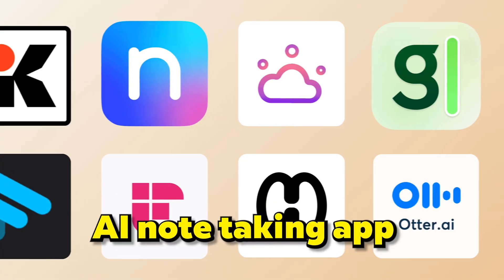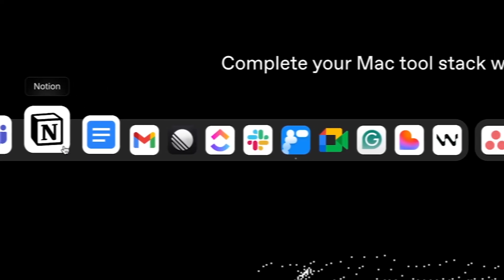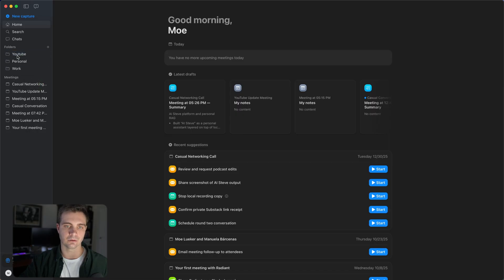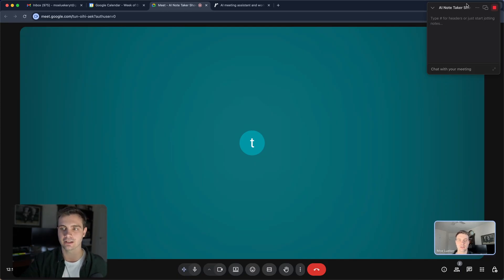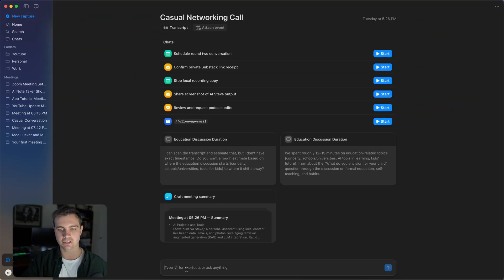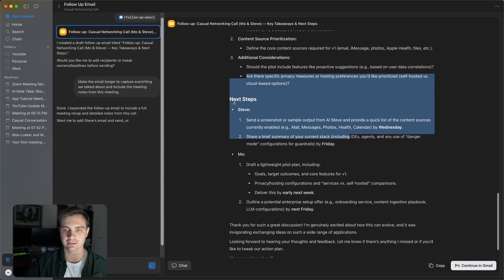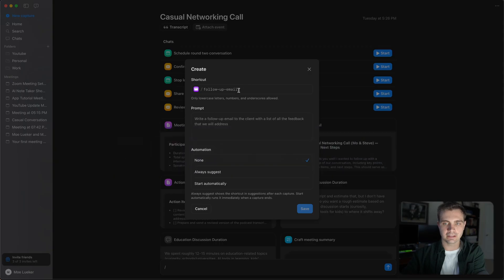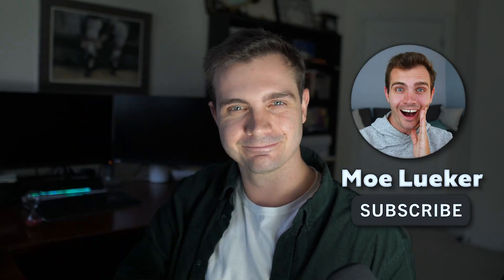Best FREE AI Note Taker of 2026 (Radiant App Review) | 100% Free Botless Note Taker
Tired of AI meeting assistants that join as an awkward bot? Radiant App captures meetings invisibly from your Mac without joining the call, and automatically handles your post-meeting work with custom workflow shortcuts that draft emails, update trackers, and schedule follow-ups.

After testing every major AI note taker, I finally found one that solves the two biggest problems: the awkward bot that joins meetings, and the 20-30 minutes of post-meeting admin work. In this review, I'll show you how Radiant's botless capture works across Zoom, Google Meet, Teams, and even in-person meetings, how the automated workflow shortcuts eliminate repeated prompting, and whether it's worth switching from your current AI meeting assistant.

🔍 KEY TAKEAWAYS:
- Captures meeting audio directly from your Mac without joining as a visible bot participant
- Works with any meeting software (Zoom, Google Meet, Teams, Skype, WhatsApp) plus in-person meetings
- Automated workflow shortcuts auto-generate follow-up emails, action items, project updates, and calendar invites
- Custom shortcuts eliminate repeated prompting for recurring meeting types – set it once, runs automatically
- Built-in integrations push outputs directly to Gmail, Slack, Notion, Google Calendar without copy-paste
- Chat directly with meeting transcripts for instant insights and analysis
- Meeting stats show speaker distribution, topic duration, and participation breakdown
- Currently free in open beta but Mac desktop only (Windows version in development)

📈 WHO THIS IS FOR:
Perfect for Mac users with 10+ meetings per week who need professional, invisible meeting capture and spend 20+ minutes per meeting on follow-up work. Ideal for founders, content creators, consultants, podcasters, and anyone tired of bots joining their calls or manually copying transcripts into ChatGPT.

⚡ 10 FREE WORKFLOW SHORTCUTS INCLUDED:
I created 10 custom workflow shortcuts you can download and use immediately:
1. Content Creator Recap – Extract content ideas, action items, and key decisions
2. Client Recap Professional – Client-facing meeting summary ready to email
3. Podcast Prep Package – Show notes, pull quotes, social snippets with timestamps
4. Decision Tracker – Structured log of decisions, owners, and next steps
5. Next Meeting Builder – Auto-generates agenda from open items and questions
6. Research List – Captures topics to research further from meeting discussions
7. Executive Summary Concise – 2-3 paragraph high-level overview for stakeholders
8. Quick Wins & Blockers – Separates immediate opportunities from obstacles
9. Strategic Insights – Competitive intelligence, risks, and aha moments
10. Meeting Stats Analysis – Speaker distribution, topic duration, participation breakdown

Each shortcut can be set to run manually, auto-suggest after matching meetings, or start automatically when meetings end.

🎯 MY HONEST TAKE:
After using Radiant for 3 months with 30+ meetings, the botless capture works flawlessly and solves the professionalism problem every other AI meeting assistant has. The workflow shortcuts genuinely save 20-30 minutes per meeting once you configure them for your recurring meeting types. The chat feature for querying transcripts is incredibly useful, and the direct integrations eliminate copy-paste busywork.

The biggest limitation is Mac-only availability (Windows version coming), and since it's in beta, features are still being added monthly. But if you're on Mac with consistent post-meeting work, this is the closest thing to having a virtual assistant handle your meeting follow-up automatically.

Which of the 10 shortcuts would be most useful for your workflow?

🎥 CHAPTERS:
0:00 – The AI Note Taker Bot Problem
0:43 – Why I Needed a Better Meeting Solution
1:21 – Introducing Radiant App (Botless AI for Mac)
2:12 – Important Recording Disclaimer
2:30 – How to Install Radiant App on Mac
3:12 – Recording Meetings Without a Bot (Demo)
4:36 – No Bot on Google Meet or Zoom (Proof)
5:15 – Analyzing Meetings with AI Chat & Summaries
6:23 – Automated Workflow Shortcuts (Game Changer)
7:07 – Follow-Up Email Automation Demo
8:05 – Meeting Stats & Participant Analysis
8:36 – Creating Custom Workflow Shortcuts
9:10 – My 10 Free Radiant Shortcuts for You
9:40 – Strategic Insights Shortcut Demo
10:04 – Scheduling Follow-Ups Automatically
10:35 – Final Thoughts & Who Should Use This